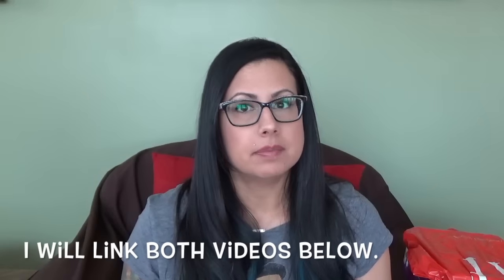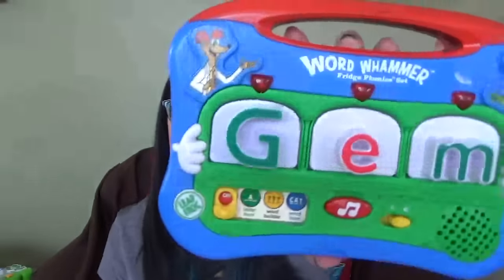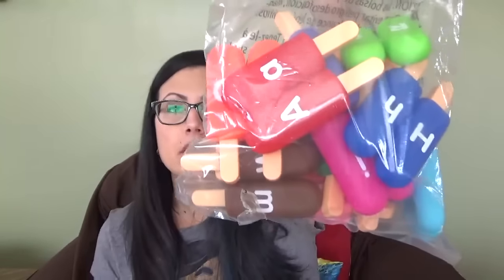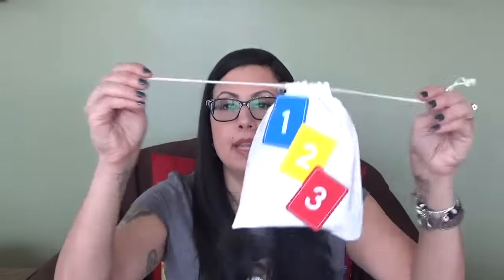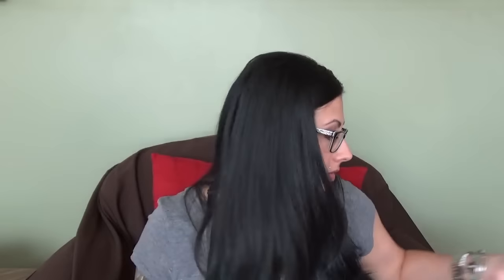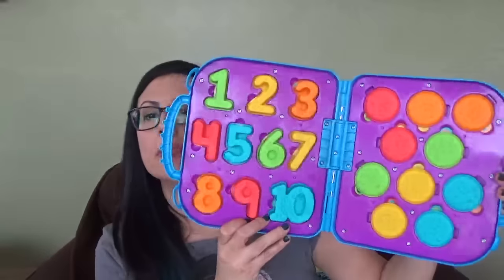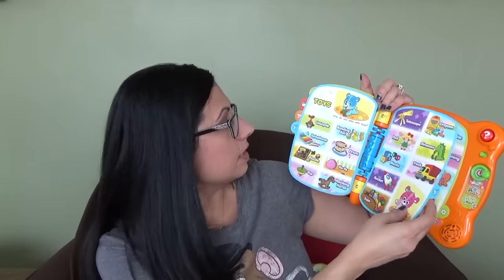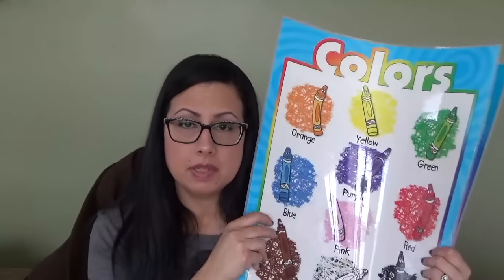Educational Toys for Your Toddler / 2 Years Old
A L L U R E B E A U T Y B O X —

Here you will find our journey of how we became parents and how we conceived our daughter, along with our infertility struggles before that all took place. Now that my little one is now a toddler, I do reviews, unboxing and hauls, activities with my toddler and I show lots of what we do with homeschooling my “pre” preschooler. Most of my videos are mommy related and just showing what works for us in our lives.
If you would like me to add you on Instagram Please message me or comment and let me know that you are from youtube and I will add you! @thingsthisweek